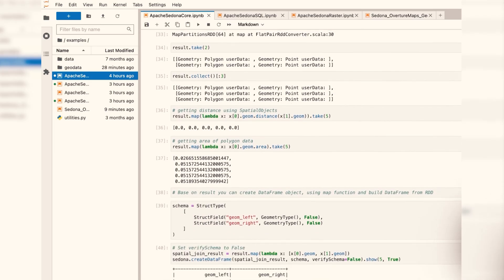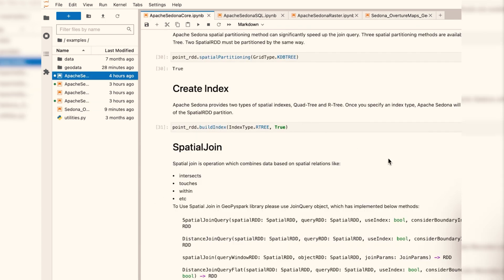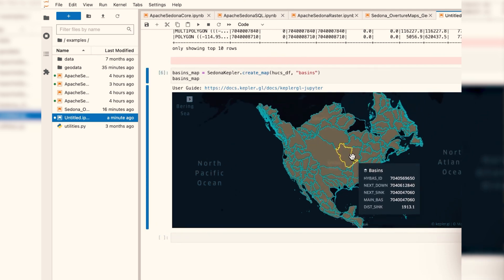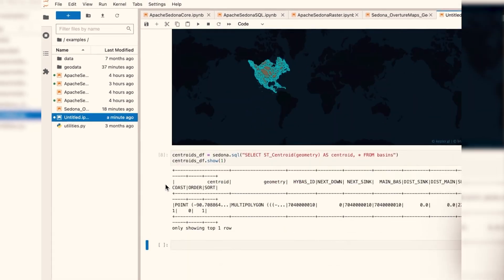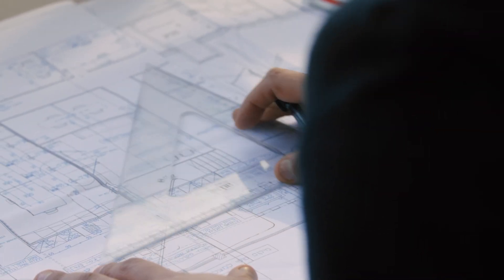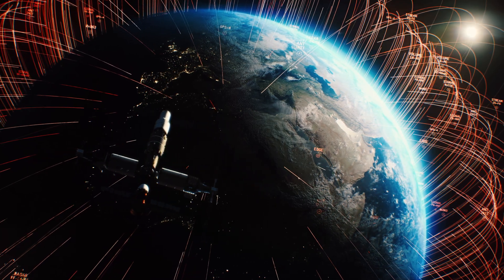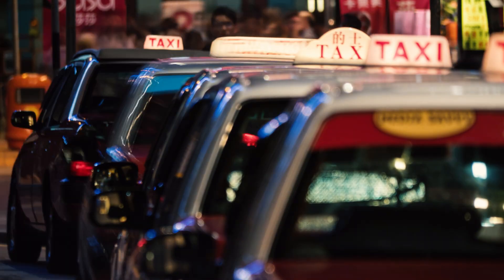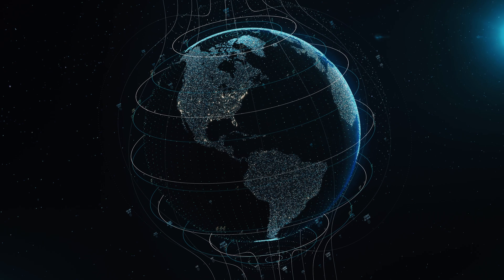What Is Apache Sedona?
Learn about Apache Sedona, the open-source framework for large scale spatial data analysis from Wherobots' Will Lyon.